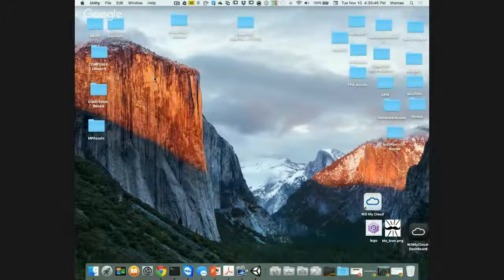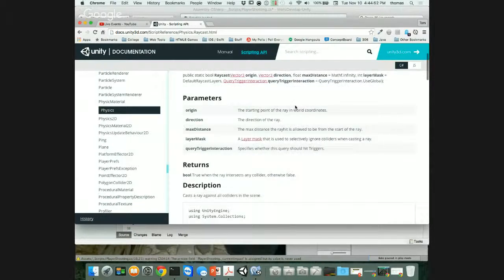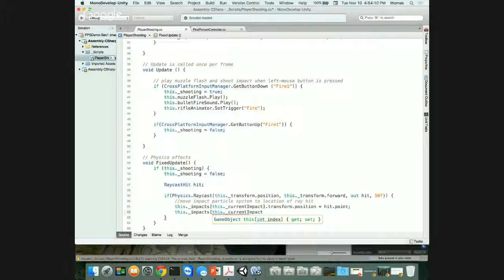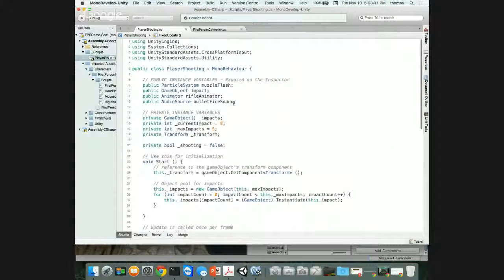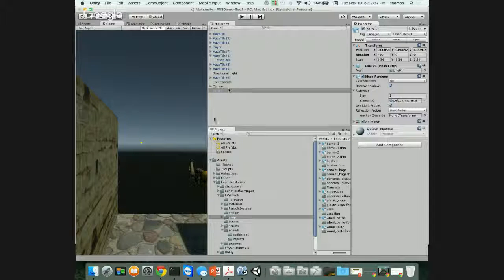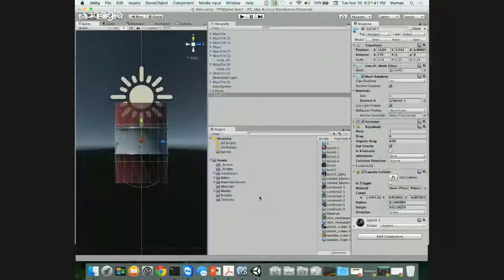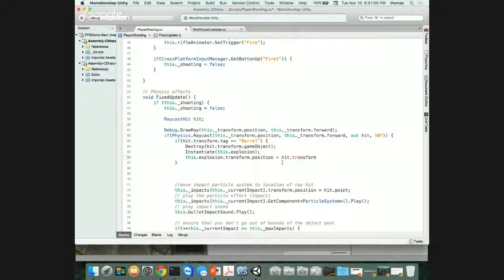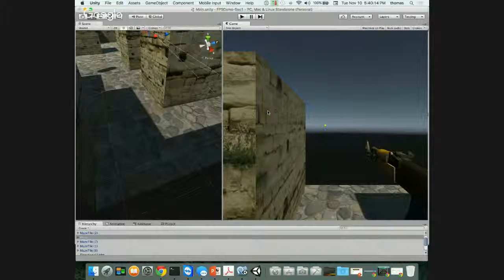COMP305 - Lesson 9 - Part 3 - Broadcast